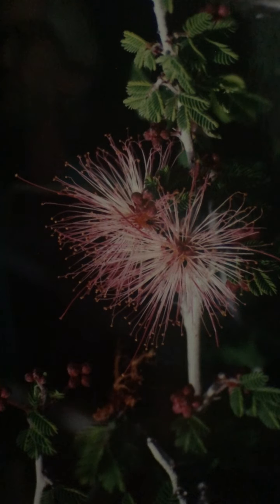20 Minute Guided Meditation for Ages 55+ for the Release of Anxiety & Stress by Michael Droz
Join ARC fitness instructor Michael Droz for a 20 minute guided meditation for ages 55+.  With the uncertain times we are all experiencing, this meditation will help you in releasing anxiety and stress.

Within the course of this 20 minute video, Michael Droz will help you do something good for your body by stepping you through this calming meditation.

The ARC is a 55 years and older HOA community in Phoenix, Arizona. Our mission is to develop well-maintained facilities and offer contemporary activities appealing to the social, recreational, educational, health and fitness interests of our community members.

NOTE: Consult with a physician before beginning any fitness program. Take this class at your own pace, Participants are at their own risk for any injuries resulting from actions suggested in this video.